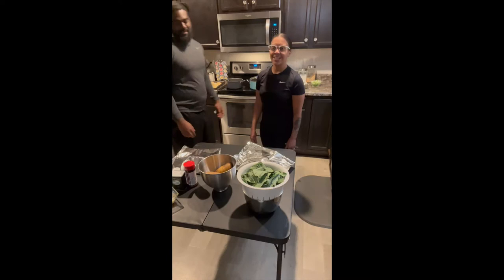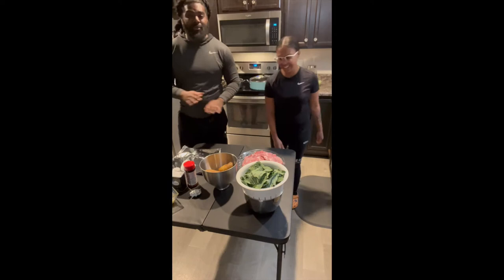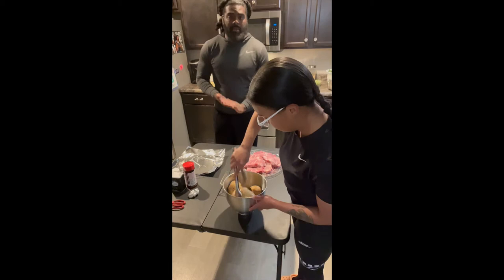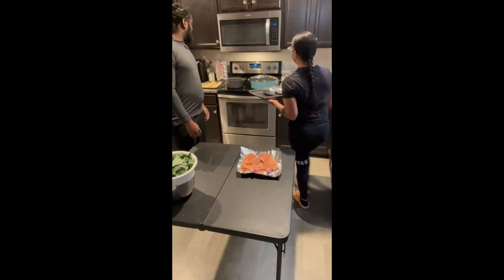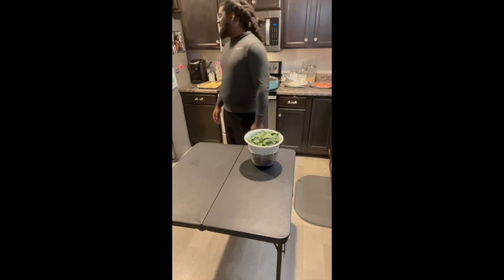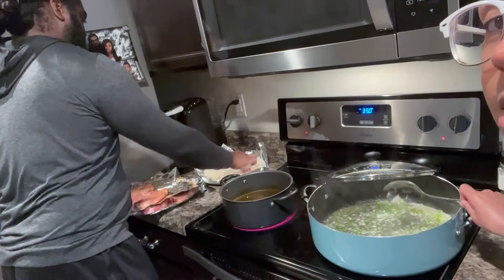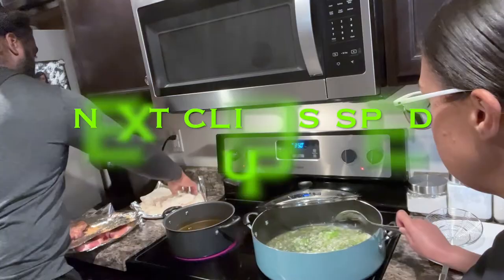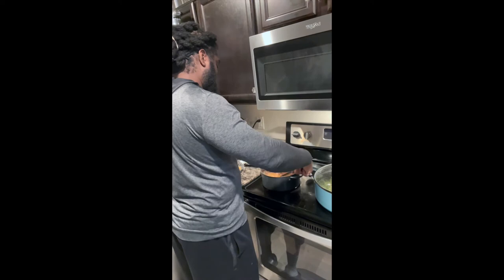Cook with Us | In the Kitchen with The Upshaws | THE UPSHAW FAMILY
Hi Everyone! Cooking is something that we enjoy to do together and also have in common. Enjoying time with the people you love is very important. If you and your partner, friend or anyone you love share something in common try to do it often. Create those memories!

We are looking forward to putting out more content for you all! You can expect anything from DIYs, Vlogs, How To's, Cooking, Hauls and so much more we have to offer! See y'all soon!